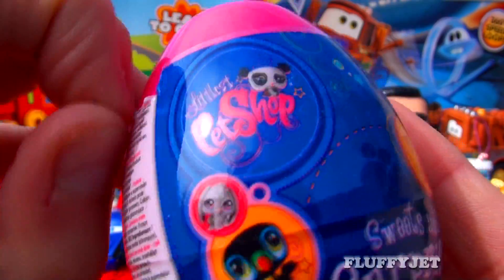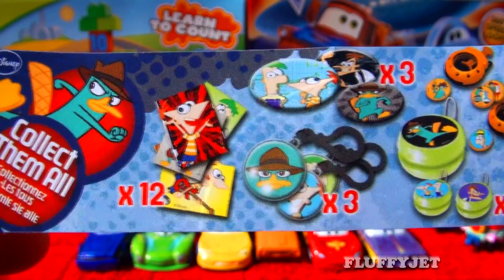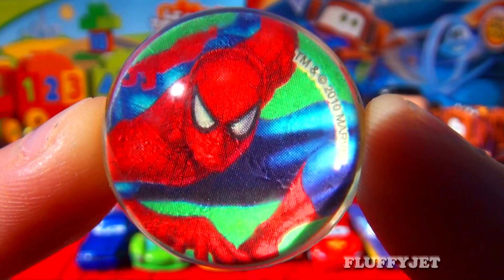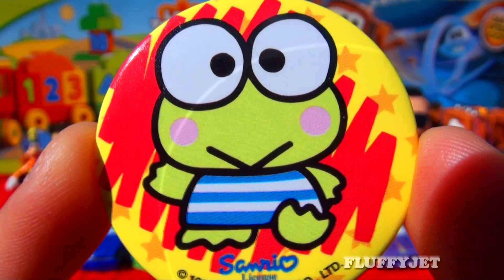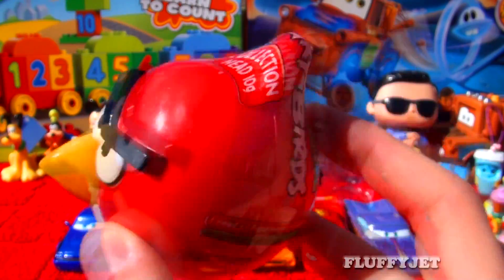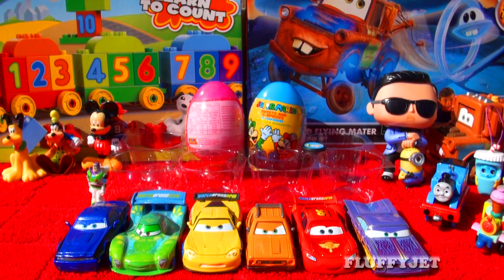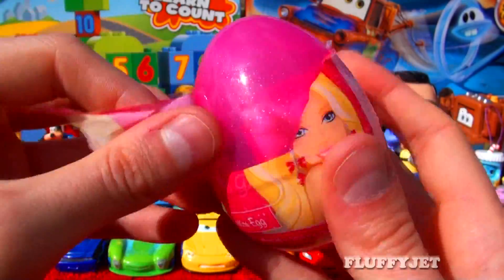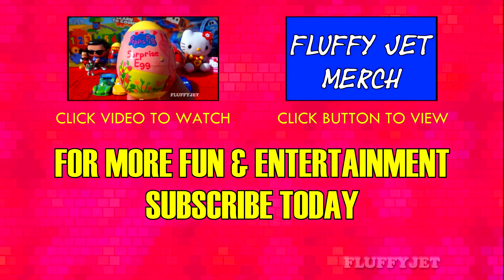8 Surprise Eggs Hello Kitty Super Mario Spider-Man Barbie Angry Birds Phineas & Ferb Power Rangers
Yay! Unboxing 8 surprise eggs: Hello Kitty, Super Mario, Spider-Man, Barbie, Angry Birds, Phineas & Ferb, Power Rangers & Littlest Pet Shop. These surprise eggs toys are similar to Kinder egg surprises (Easter eggs)!

The kawaii Japanese bobtail cat wearing a red bow is none other than the fictional character "Hello Kitty" (ハローキティ Harō Kiti). Hello Kitty is produced by Sanrio, a Japanese company. Hello Kitty's full name is Kitty White (キティ・ホワイト Kiti howaito).
Hello Kitty products stretch far and wide, including fashion accessories & high-end consumer products as well as school learning education supplies. There is also a Hello Kitty TV series aimed at young kids / children. And at two Japanese theme parks (Harmonyland & Puroland) Hello Kitty stars as the main character!

"Super Mario Bros." (スーパーマリオブラザーズ Sūpā Mario Burazāzu) is a 1985 platform video game developed by Nintendo, published for the Nintendo Entertainment System as a pseudo-sequel to the 1983 game Mario Bros. It is the first of the Super Mario series of games. In Super Mario Bros., the player controls Mario and in a two-player game, a second player controls Mario's brother Luigi as he travels through the Mushroom Kingdom in order to rescue Princess Toadstool from the antagonist Bowser. Since then,many version of Super Mario have been released on Wii, Nintendo DS & PC including Mario Kart & Super Mario 3D World.

"Spider-Man" (Peter Parker) is a Marvel comic book super hero. Spider-Man is also known as "Spidey", "web-head", "wall-crawler" & "web-slinger". Spider-Man has super powers, having super strength and speed with his "spider-sense" hero ability. Spiderman can also cling to most surfaces by shooting spider-webs from his own special invention called "web-shooters".

"Barbie" is a superb quality toy fashion doll made by Mattel, Inc. With the fame and fortune of Barbie, there have been a number of funny Barbie parodies including Malibu Stacy from The Simpsons episode "Lisa vs. Malibu Stacy". Mattel, Inc. also owns many other toy lines such as Fisher-Price, Hot Wheels, Matchbox, AmericanGirl & Hit Entertainment.

The video game franchise "Angry Birds" was developed by Rovio Entertainment. The Angry Birds game is now extremely popular, with the different Angry Birds game releases being played many times around the world every day.

Phineas And Ferb is a funny animated musical comedy TV series. The Phineas & Ferb television series originally premiered on the Disney Channel. the TV series centres around the lives of Phineas Flynn & Ferb Fletcher. Each TV episode features funny gags. The two boys typically get involved in many fun adventures and their sister Candace is an epic fail in her constant attempts to reveal their plans and activities.

"Power Rangers" is an American action children's television series featuring costumed superheroes faetuing footage from the Super Sentai Series. August 28, 1993, was the debut release of "Mighty Morphin Power Rangers". This release aided the launch of Fox Kids 1990s TV programming.

The toy franchise, "Littlest Pet Shop" is owned by Hasbro toys. There are now over 3000 different pets collectibles. Hasbro studios is currently producing a Littlest Pet Shop animated TV series. Littlest pet Shop video games have also been produced for Wii, Nintendo DS & Playstation 3.

Each surprise egg in this unboxing video contains a secret toy surprise, a surprise sticker & candy! A world of fun & mystery is hidden in every surprise egg! You never know what Easter toy or ultimate collectible you're going to find!

Always appreciate all the comments and ratings.
Thanks for tuning in to Fluffy Jet Productions :)